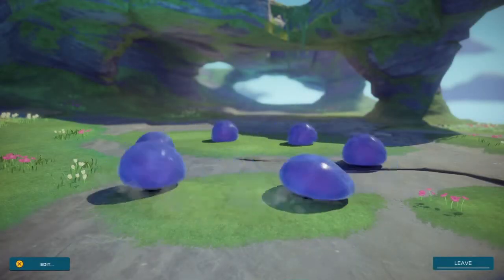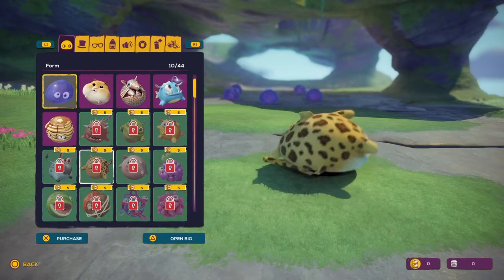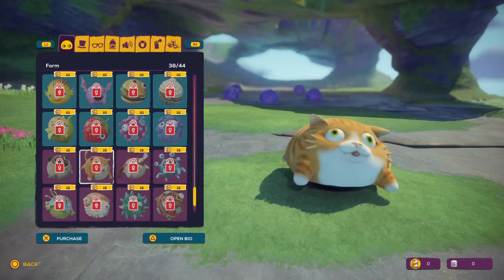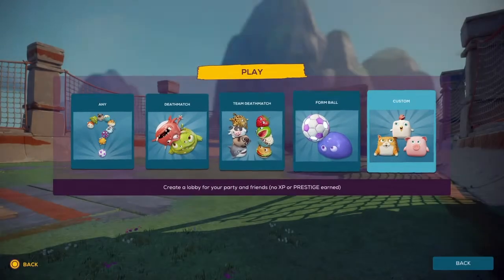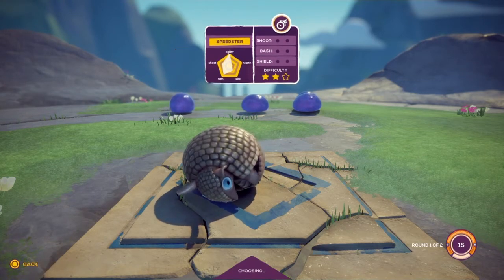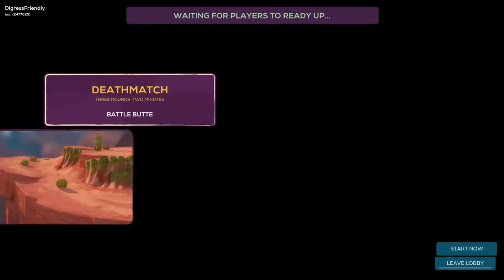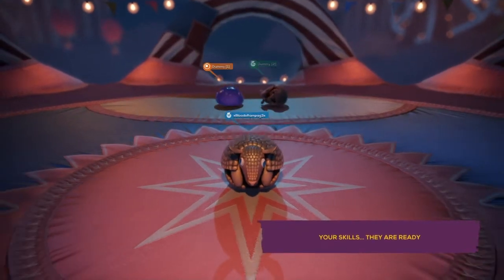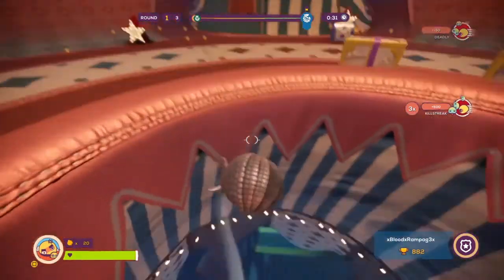HOW TO GET DEFORMERS FOR FREE!!!! Reviews w/ Rampag3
Alright this isn't that bad of a game but for free it's totally worth trying. Go to Powerupbonus.com and enter either a phone number or email associated with a power up rewards account, then enter code DEFORMERSGAME and pick between pc and ps4.